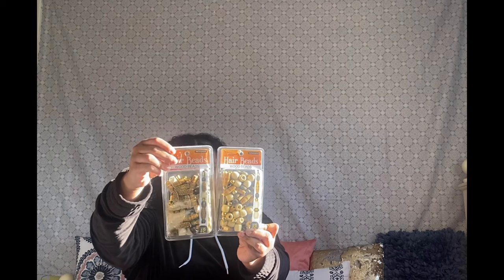Beauty Supply Store Haul - You Spent How Much!?!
Hey y'all, it's ya girl, It's Anna Nichole!
In today's video, I'm going to be showing you guys a HUGE Beauty Supply Haul with hidden gems and must haves that you may need!